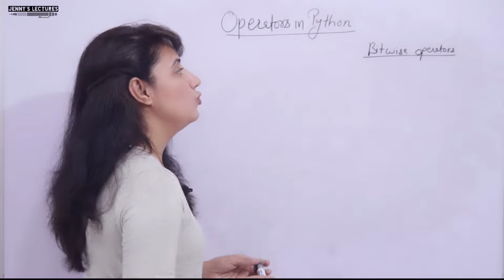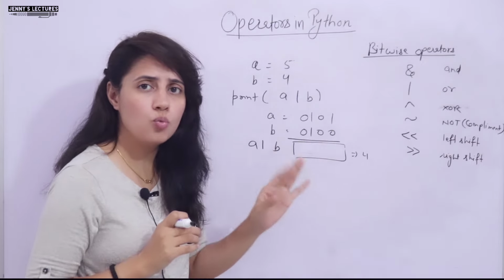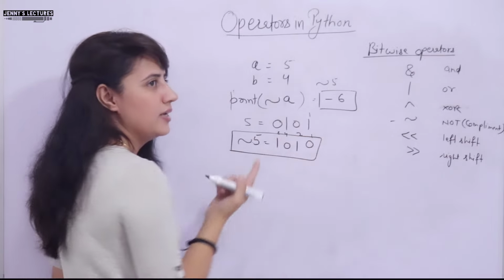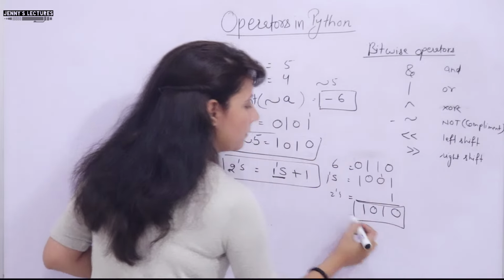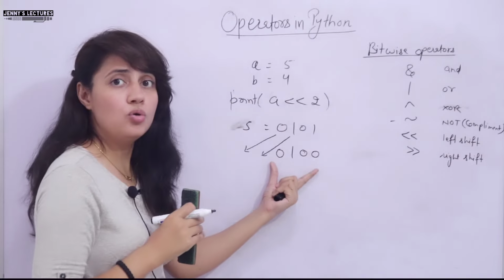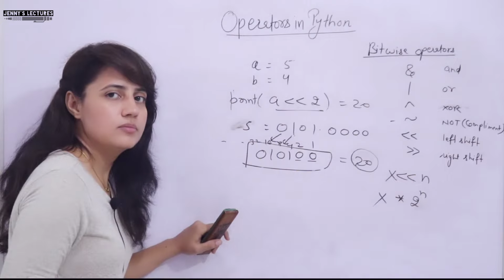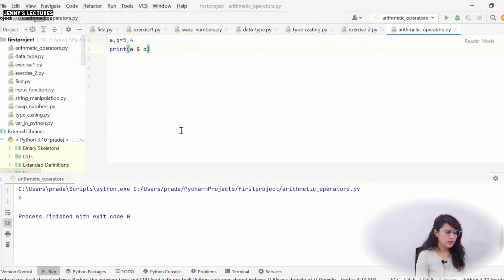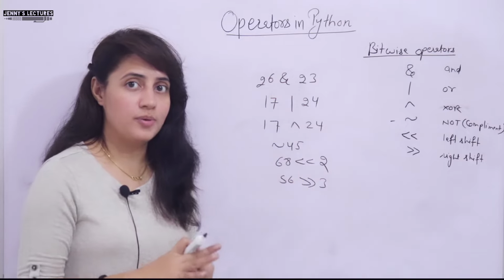Operators in Python | Bitwise Operators | Python Tutorials for Beginners